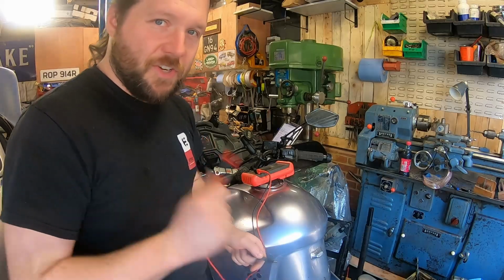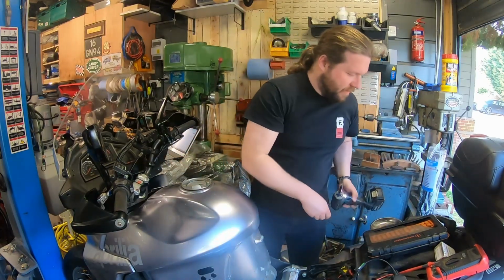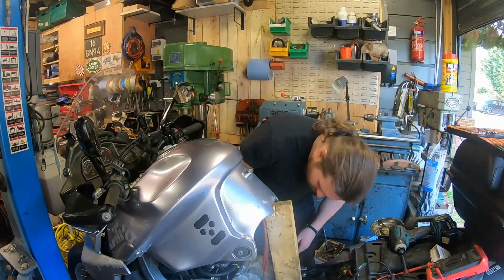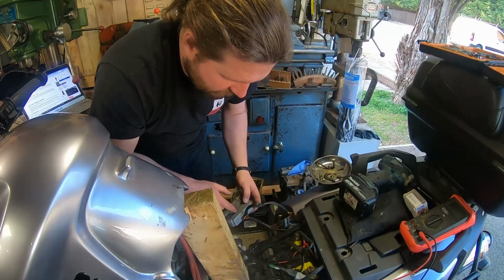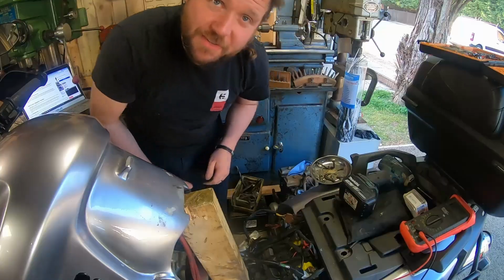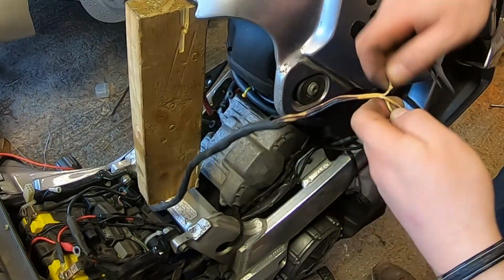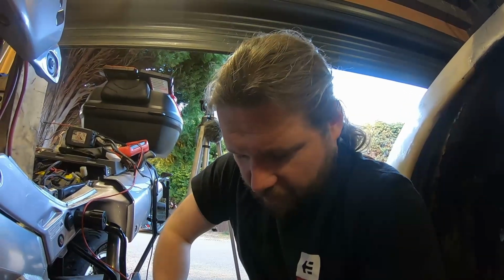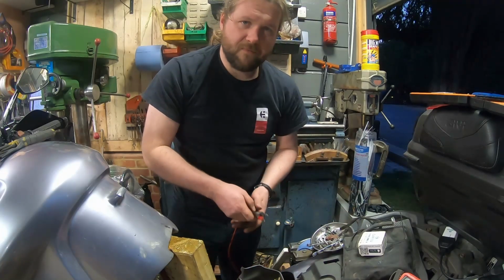My Aprilia Caponord tried to burn itself down..project mission creep part 2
We find more issues on the Aprilia... dead rectifier and a melted loom